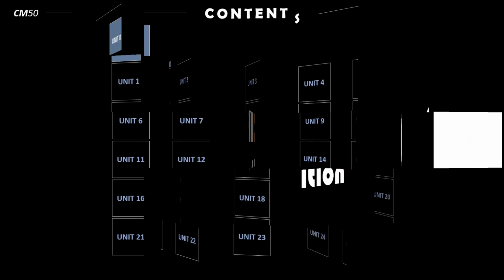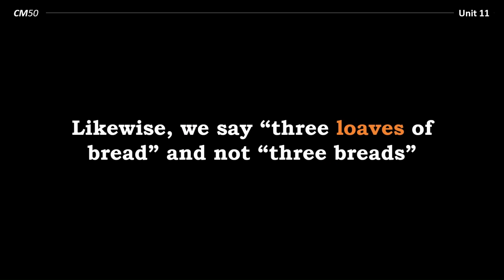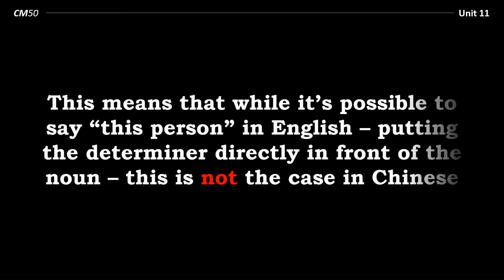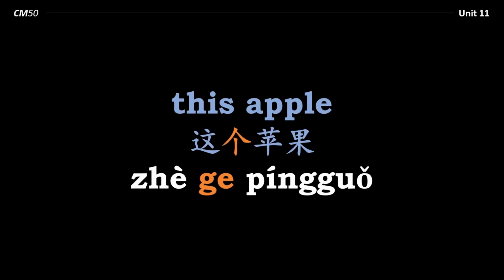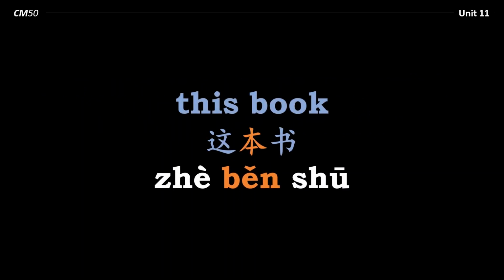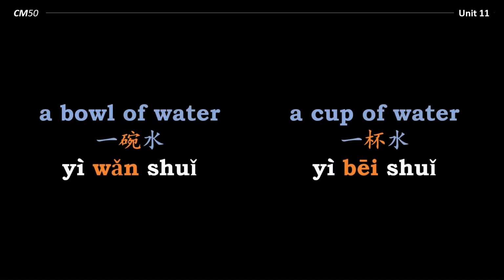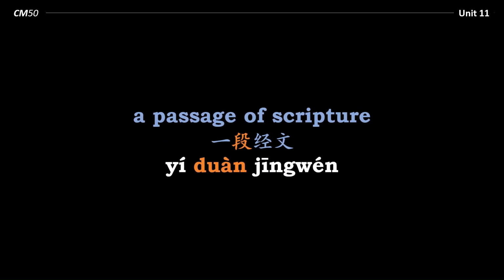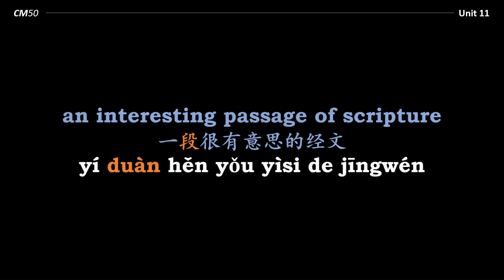CM50-VE Unit 11: Measure Words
This is based on CM50 textbook Unit 11. Use chapters below to navigate

0:26 Introduction to measure words
2:27 Structure for measure words
2:39 Common measure words
6:15 Measure words with adjectives